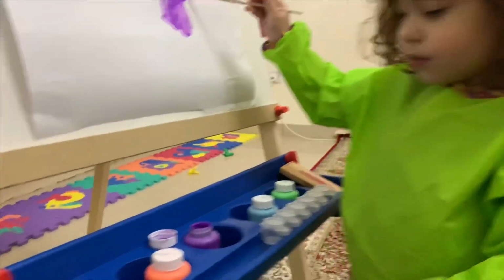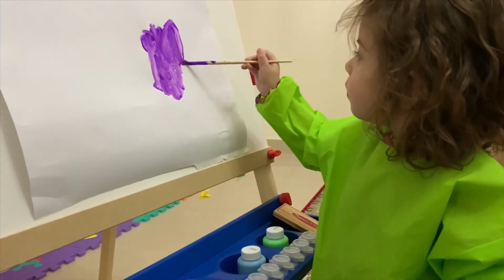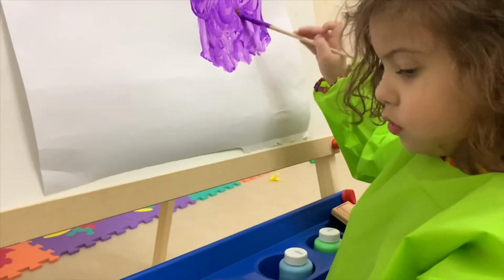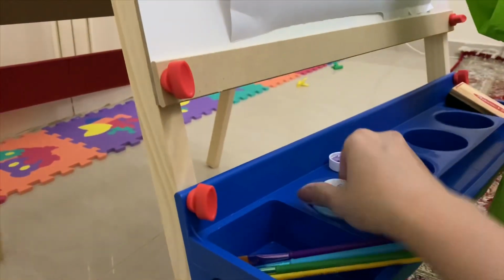Kids Early Learning Activity | Painting| unboxing Easel | Toy Review | Sai and Family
During Pandemic (covid-19) unboxing easel with safety measures wearing mask and cloves must have importantly. Kids Early Learning Activity Melissa and Doug Toys Review with Sai and Family.